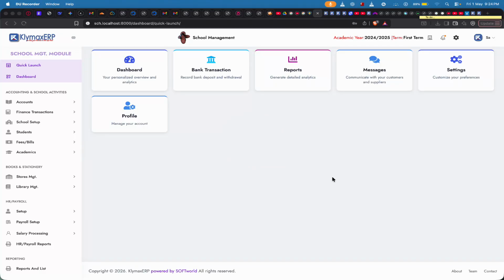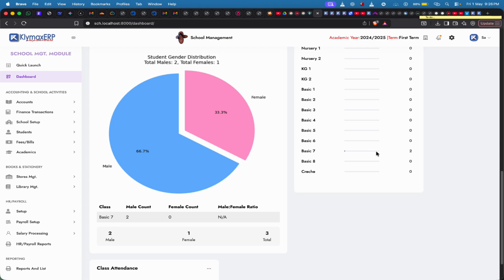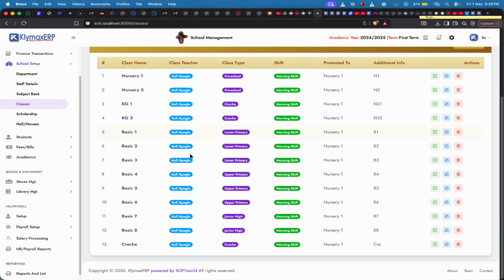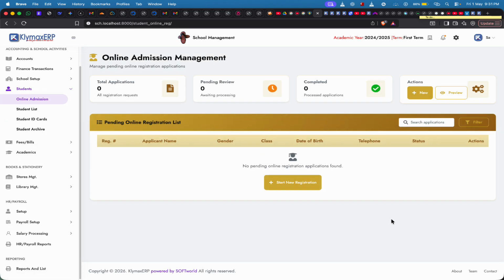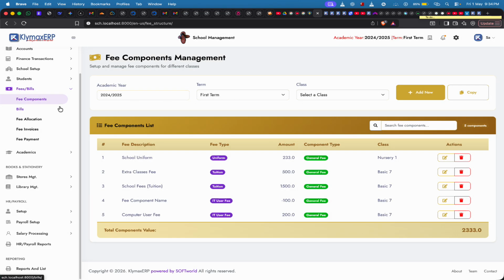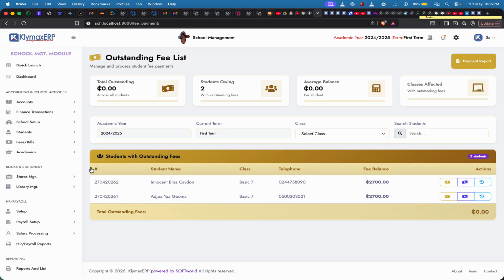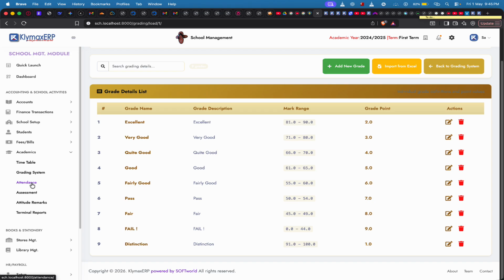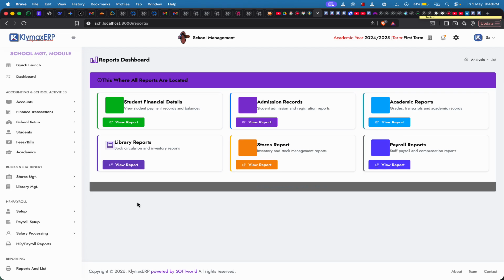KlymaxERP School Management Module